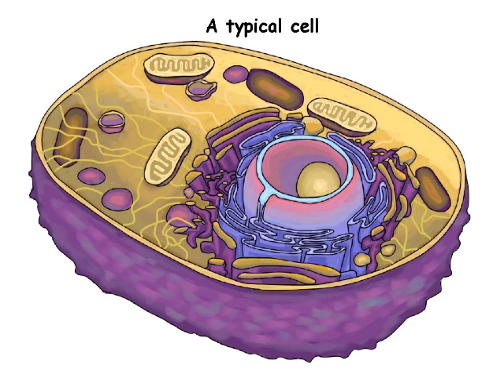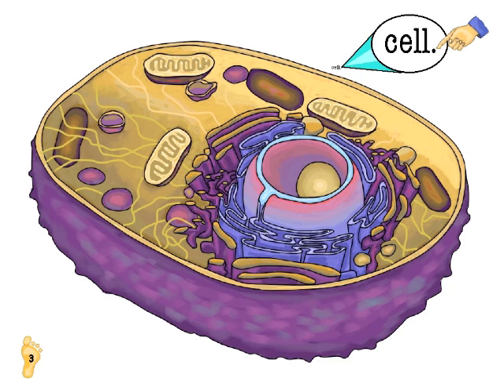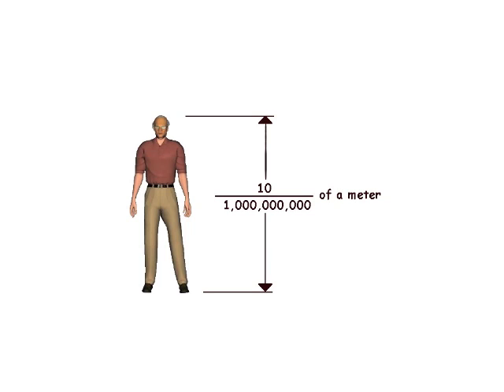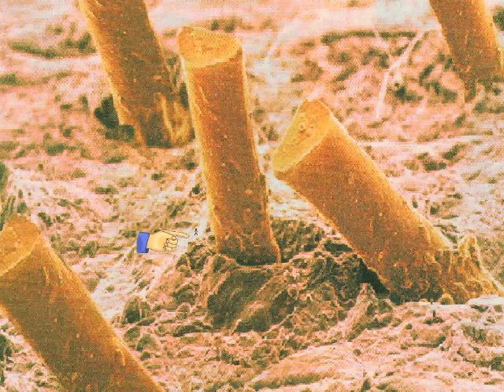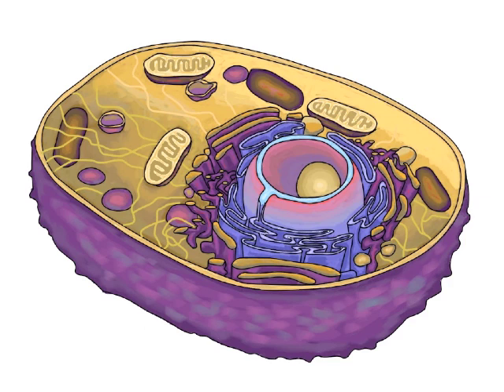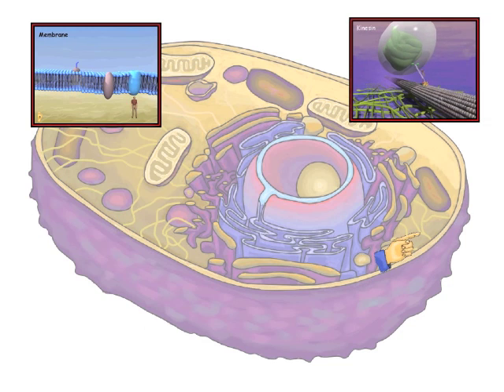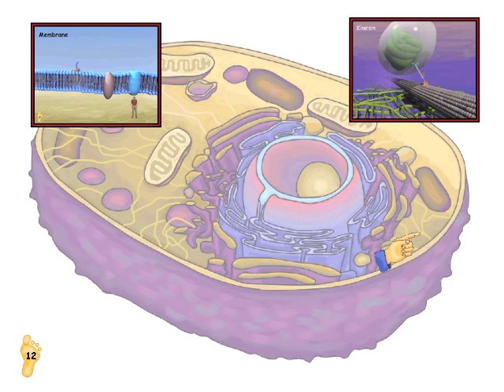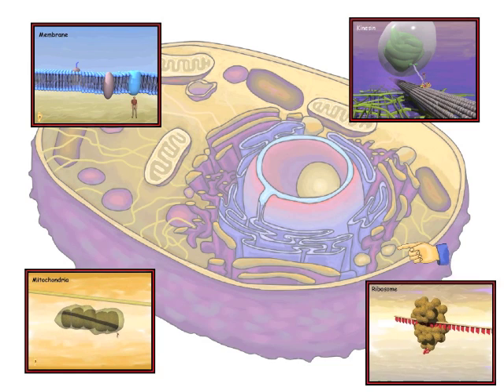Our Other World: The Cell Introduction Part 1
I reduced my size to ten billionth of a meter and lead a tour of the inside of a human cell
We travel around on some of the hundred thousand transporters on the thousands of tubular highways in the cell.